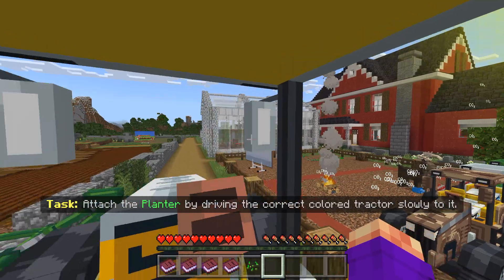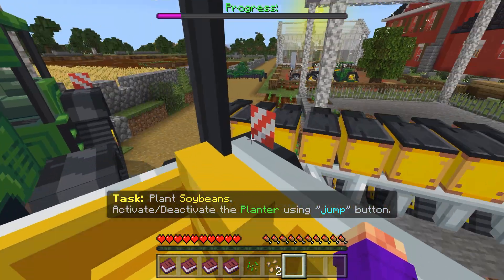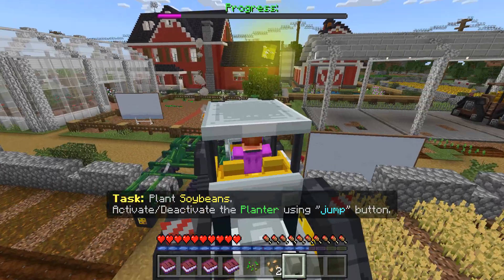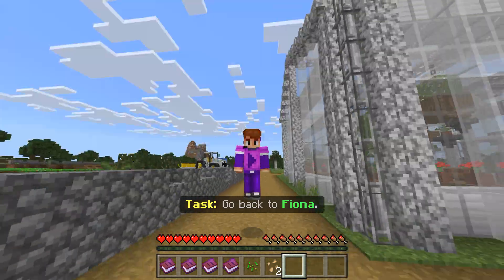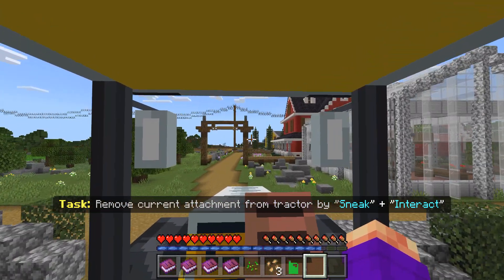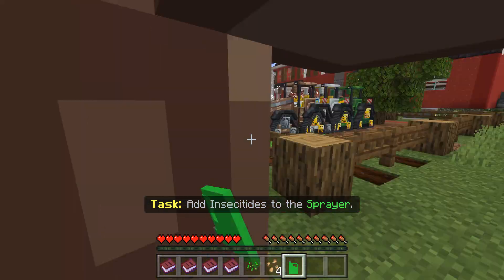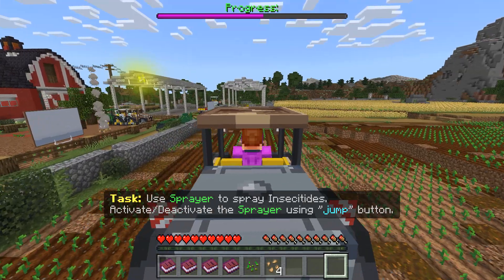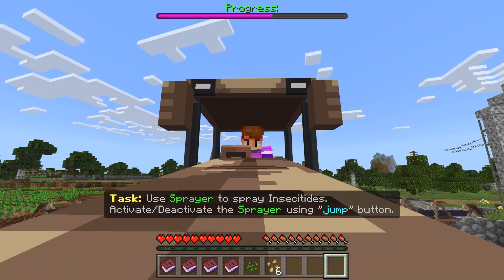Minecraft TractorCraft: Secrets of Soil Part 2! (By Shapescape!) A Free Map For Kids!